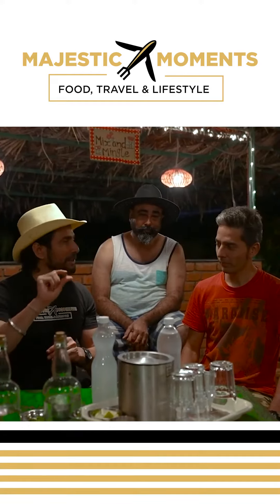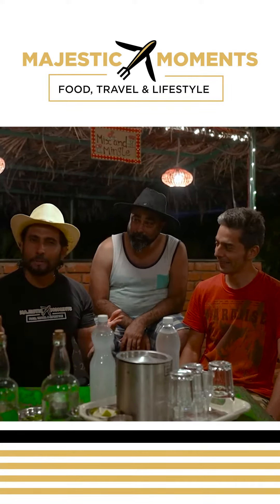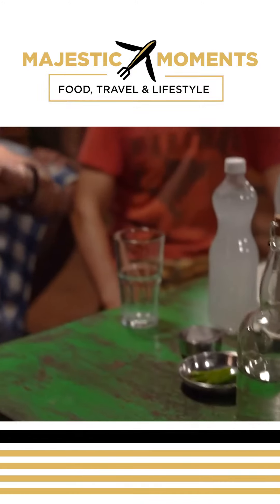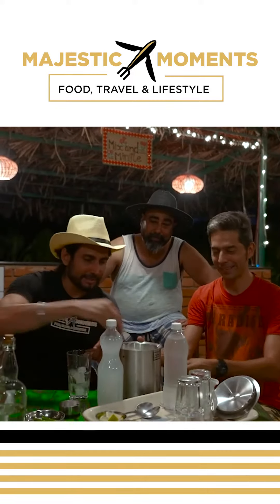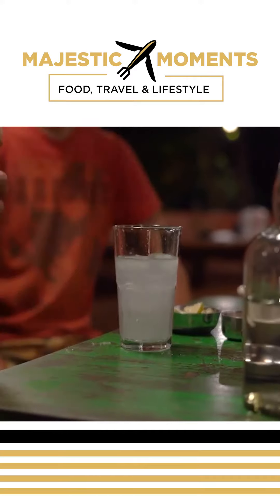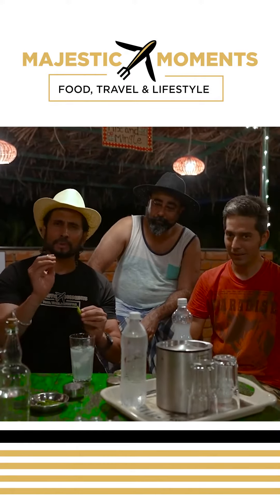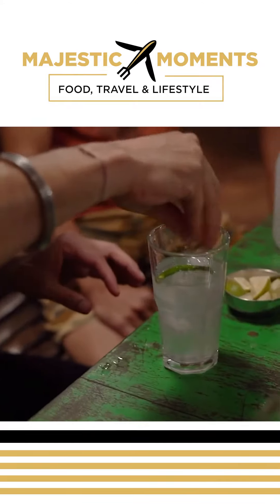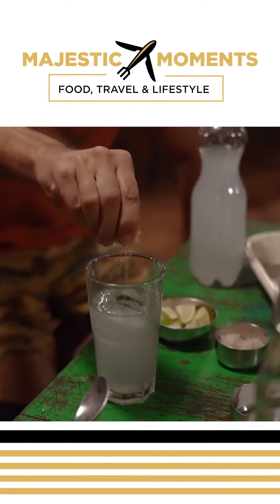How To Make JungleJuice - EasyRecipe - Home Stay At CashewFarm & SpicePlantation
Join RK and AD as they explore the history and the making of Feni while they enjoy a comfortable home stay at a Cashew Farm and Spice Plantation.